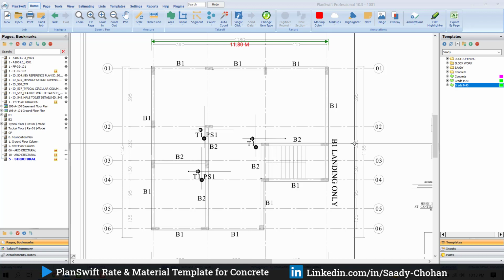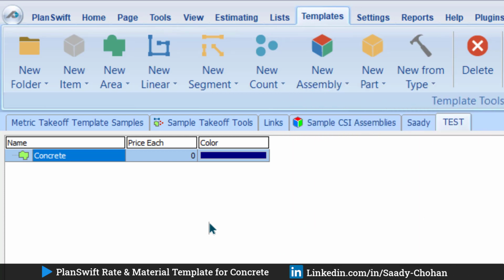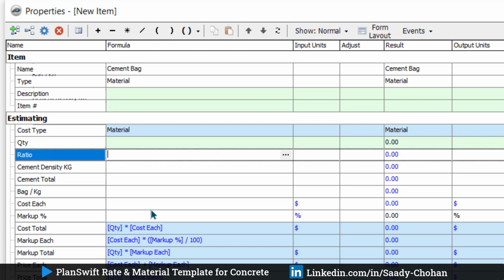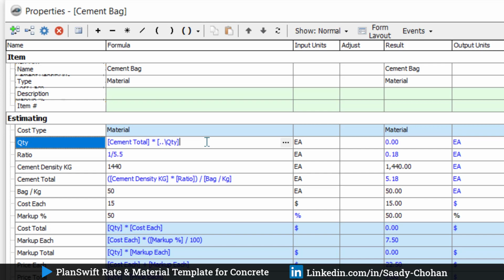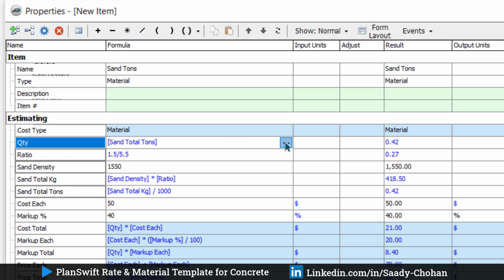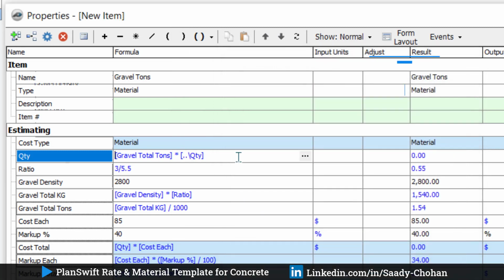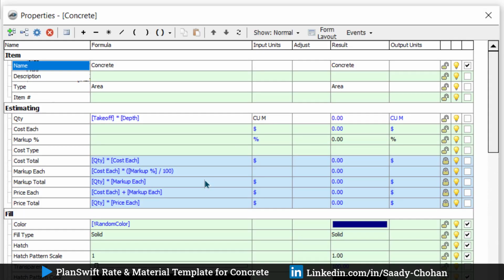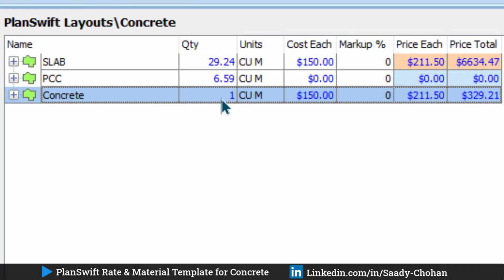PlanSwift Template | Rate & Material Analysis | Part & Assemblies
PlanSwift Template helps to get Rate & Material Analysis for Concrete work. There is only one way to learn if you watch till the end & by paying attention.
After watching this quick tutorial, you will be able to create similar templates by yourself. I have created many templates for PlanSwift. The link for the templates playlist is given below.